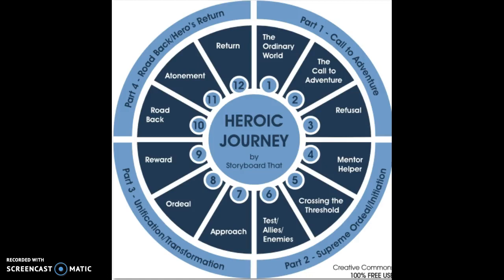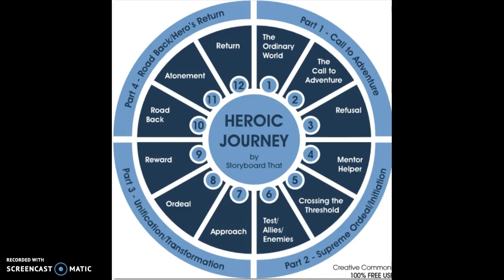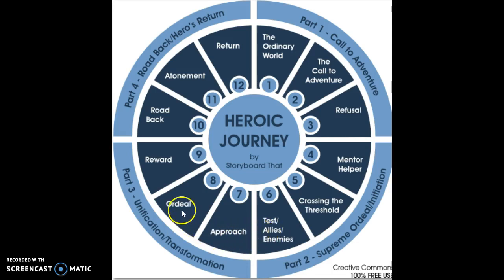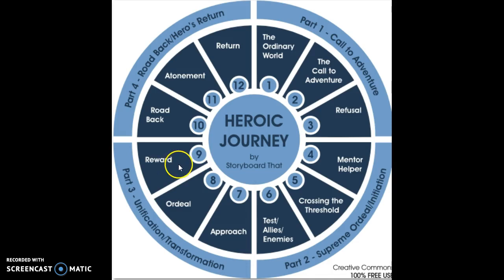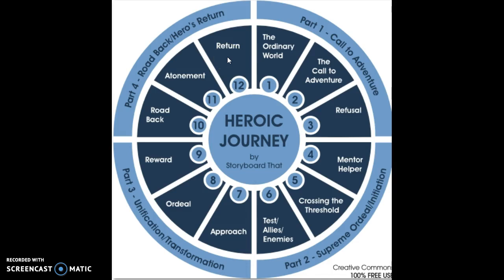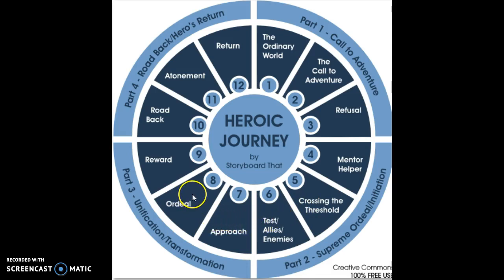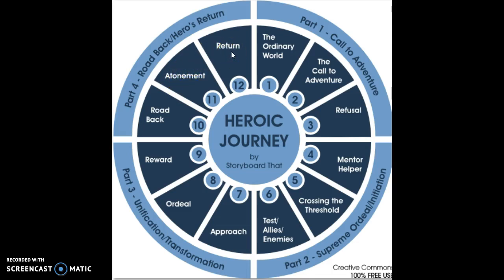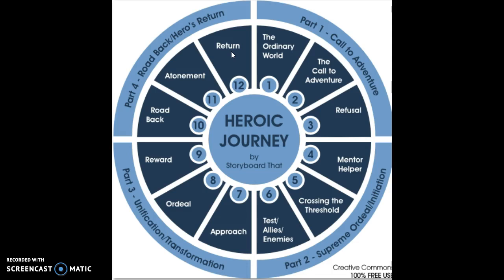The Hero's Journey Analysis Instruction